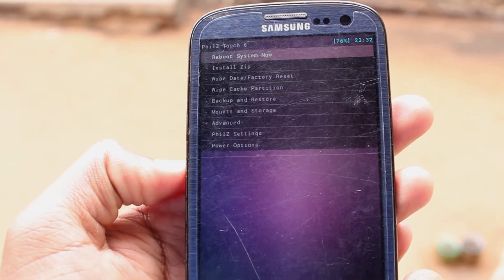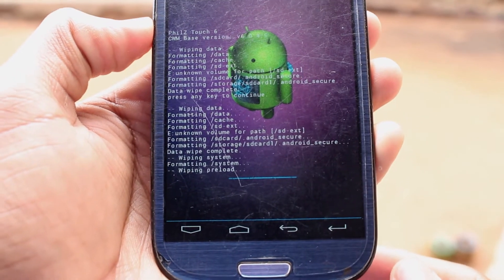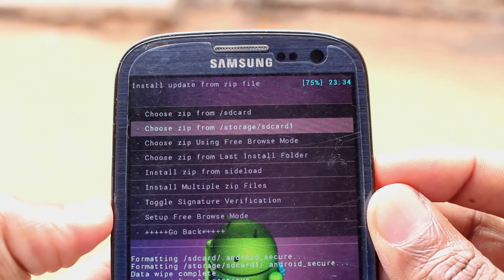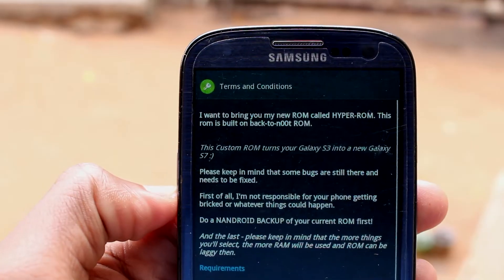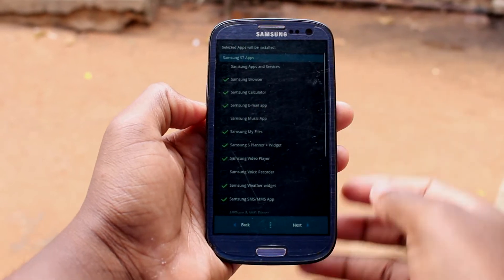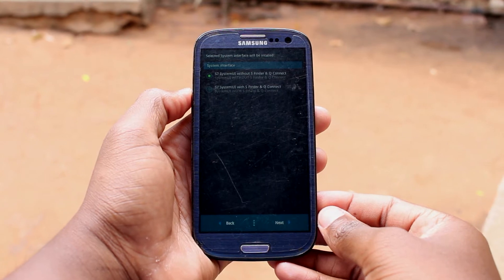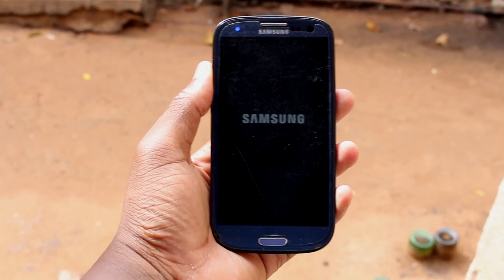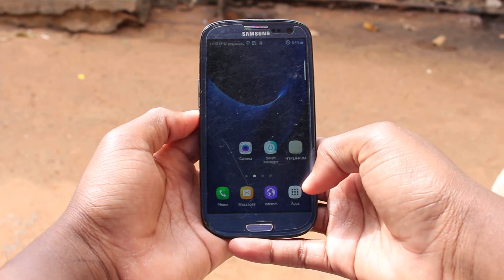How to install Galaxy S7 Rom in Galaxy S3 GT I9300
Today I'll show you How to install Galaxy S7 Rom in Galaxy  S3 GT I9300. This is rom is stable and you can use it daily.

Anton McGeezus - J.A.T.F.B.S